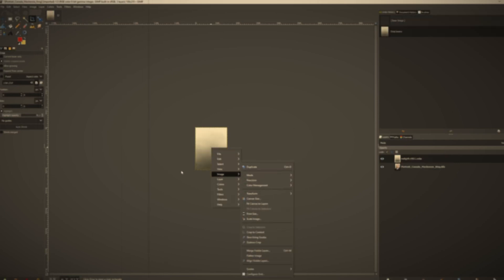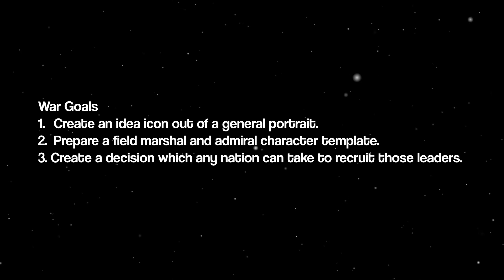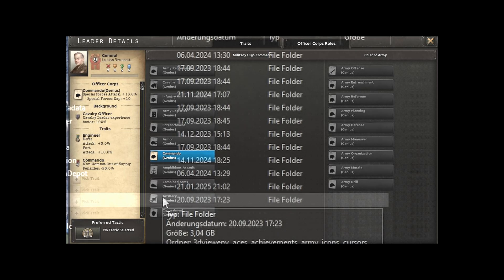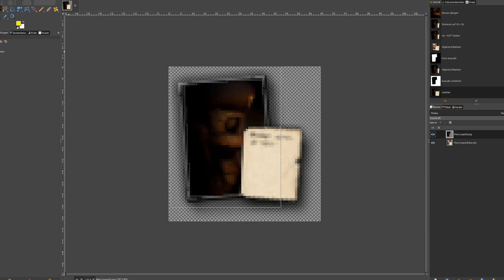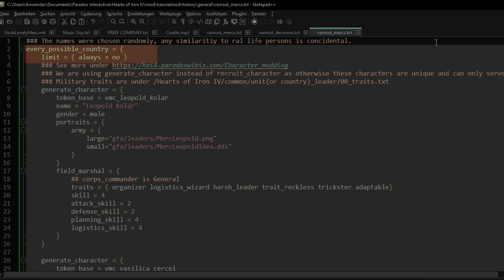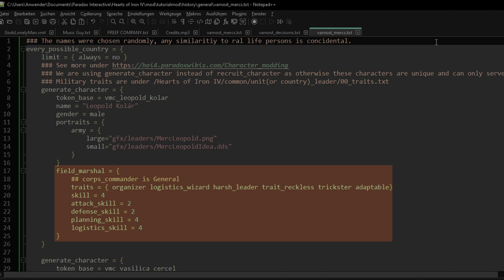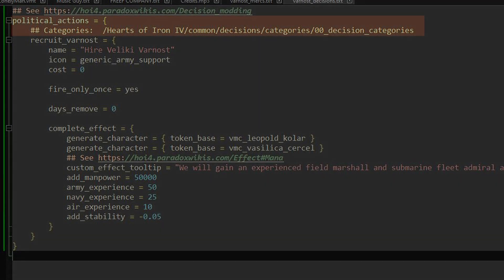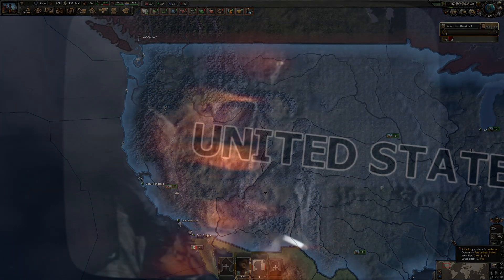HOI4 Custom General Decision tutorial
In this tutorial, we will creating new unit leaders and making them "hireable" to the player nation!

0:00 Basics
0:55 Idea icon
2:00 Generals file
3:20 Decision file
4:00 Outro